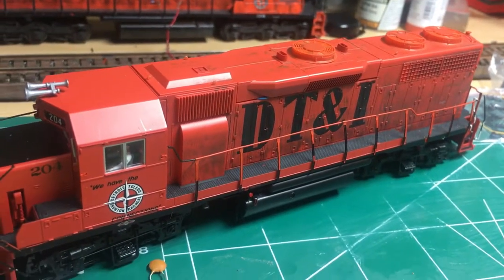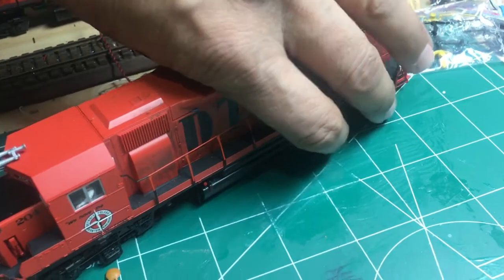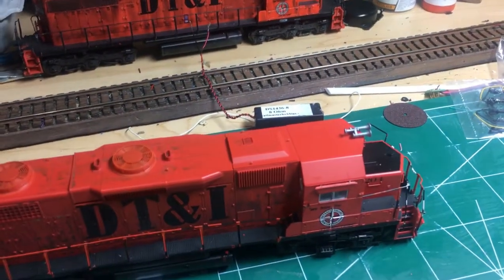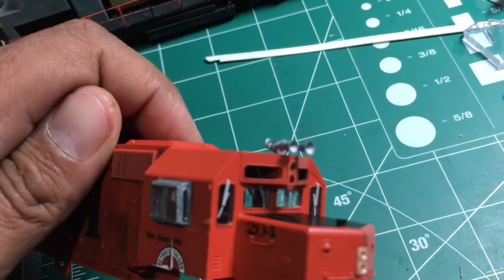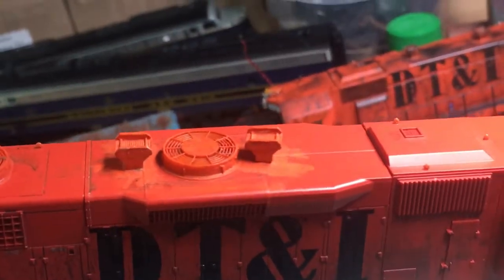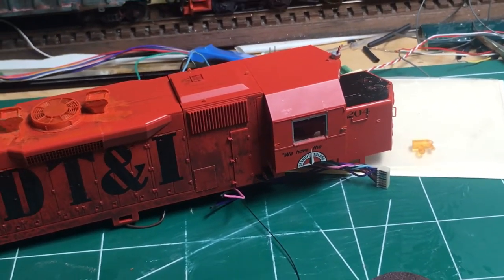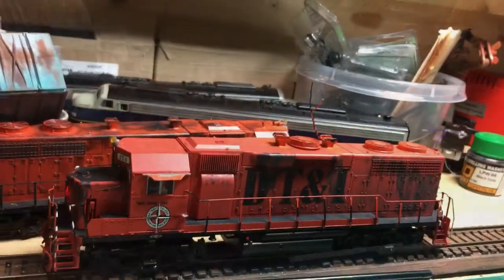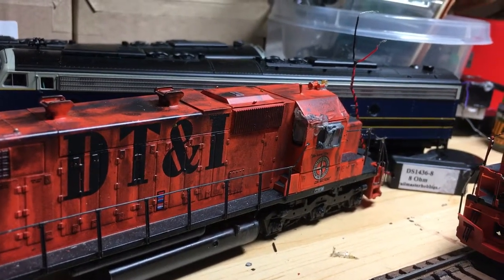Upgrading/Detailing A More Prototypical Looking Atlas DT&I GP38An Atlas DT&I GP38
Video shows how I upgraded and detailed an Atlas DT&I GP38 using details west and details associate parts to produce a more accurate and prototypical model.